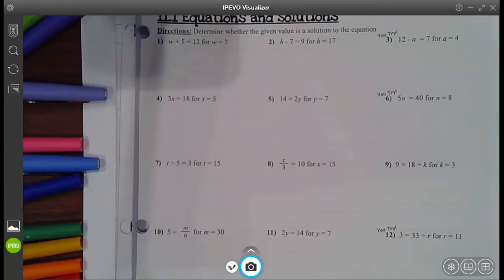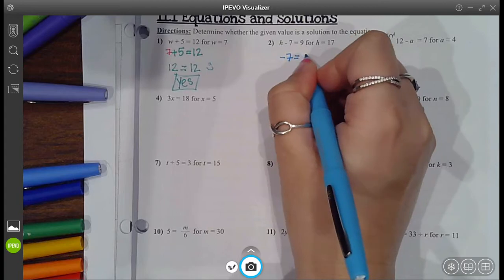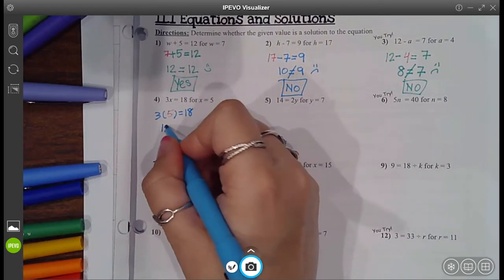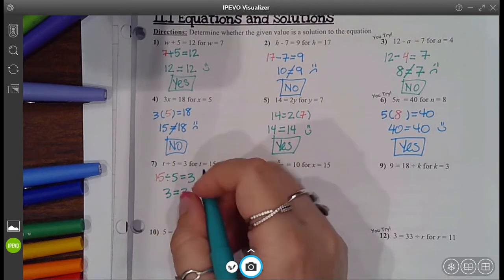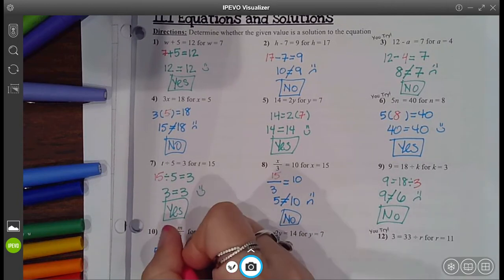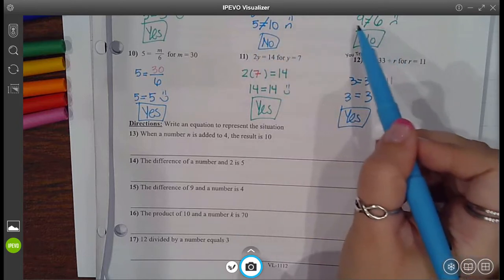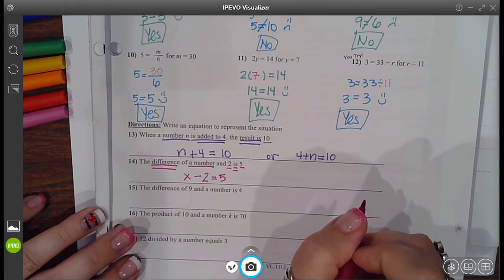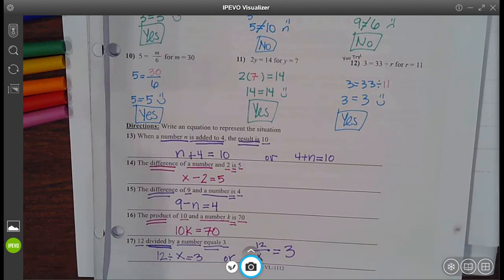11.1 Equations & their Solutions (VL-1112) NOTES